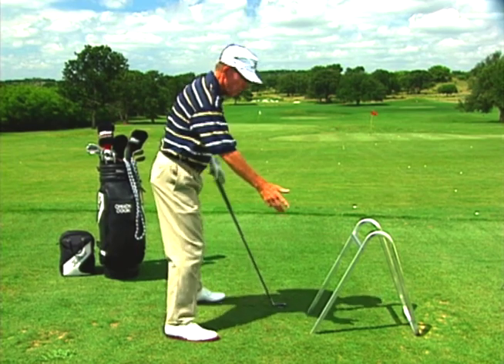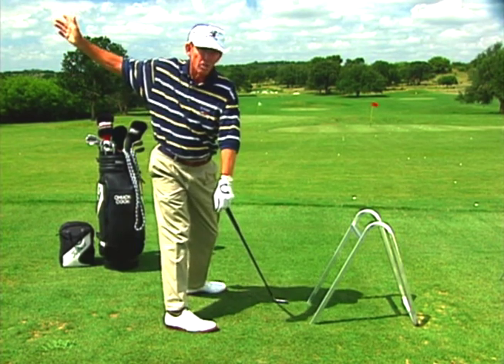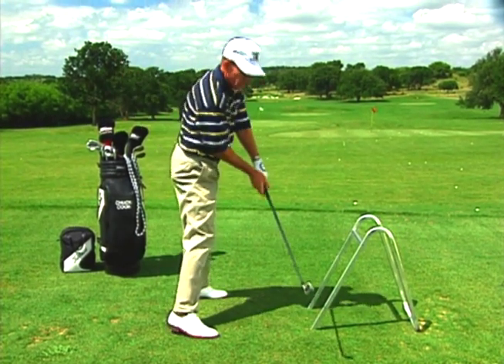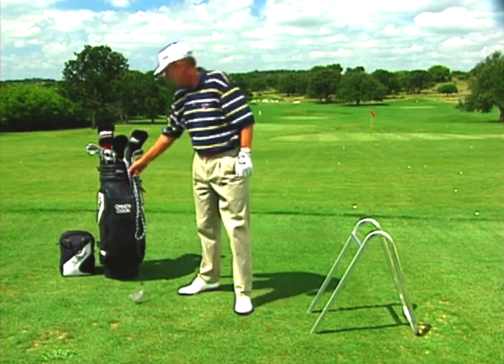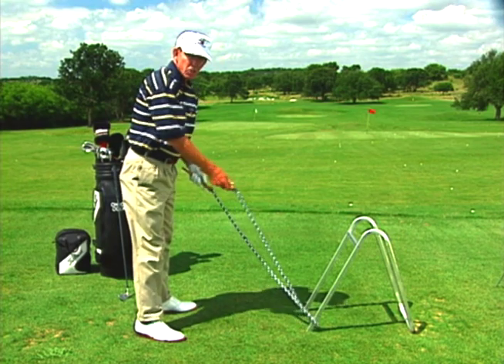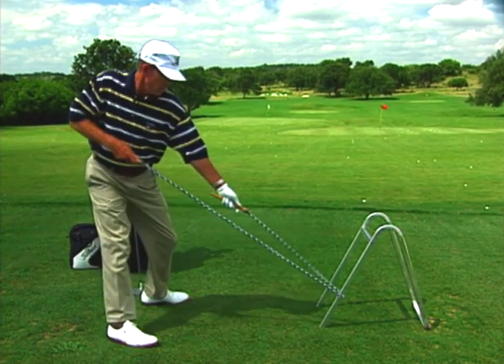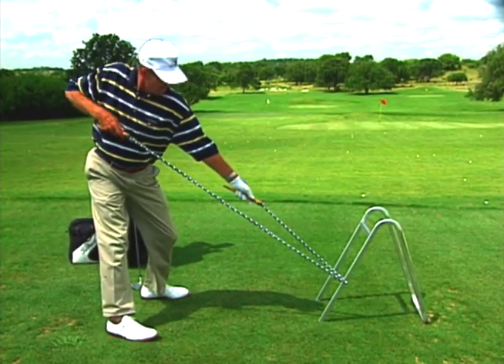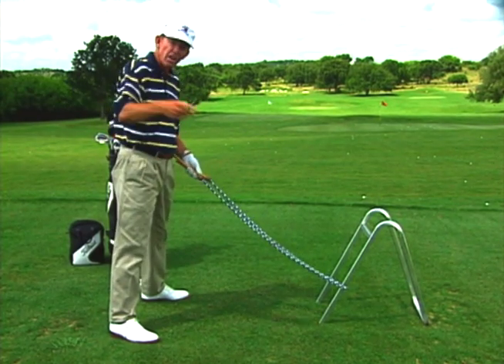Chuck Cook: Pull Cure - Rope Drill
Use this jump rope drill to develop the correct shoulder plane and eliminate your pull shots Chuck Cook: Listed as one of Golf Magazine's Top 100 Teachers Golf Digest's (#9 instructor in the world; 1996 PGA of America Teacher of the Year; Instructor to four U.S. Open Champions (Payne Stewart, Tom Kite and Corey Pavin)